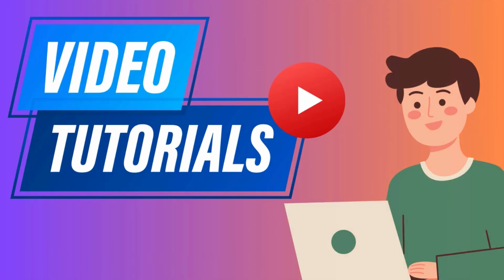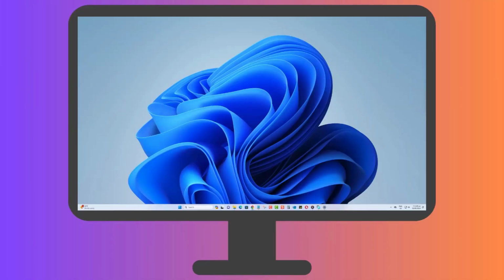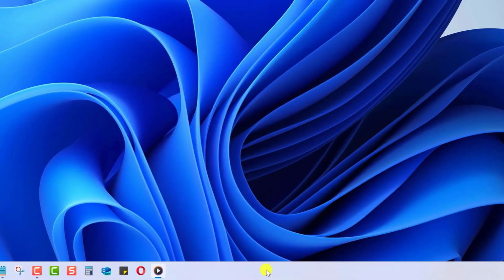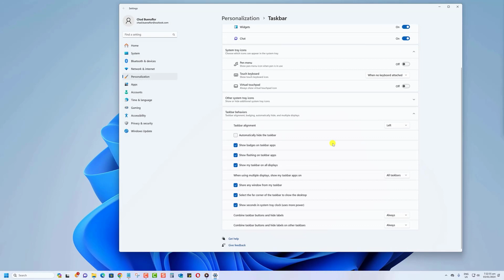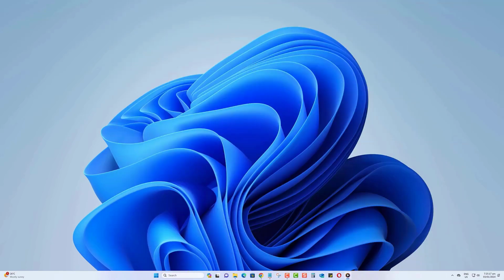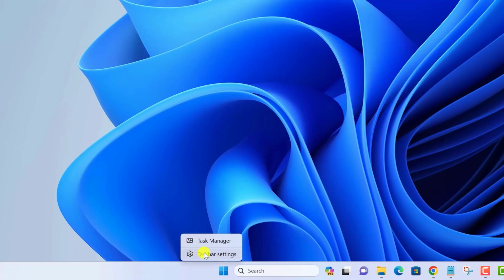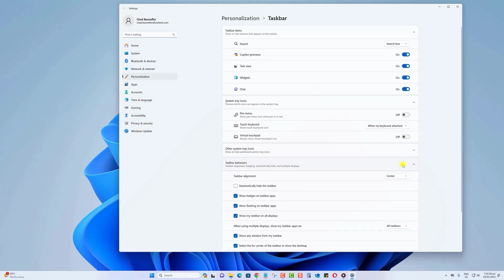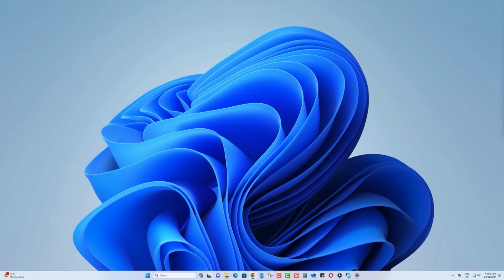Perfectly Align Taskbar Icons in Windows Quick Tutorial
Welcome to a quick and easy tutorial on achieving perfect alignment for your taskbar icons in Windows! If you've ever wanted a clean and organized look for your desktop, you're in the right place. In this step-by-step guide, we'll show you how to perfectly align your Windows taskbar icons, giving your desktop a polished and professional appearance.

Follow along, and in just a few minutes, you'll have your Windows taskbar icons perfectly aligned to your liking.